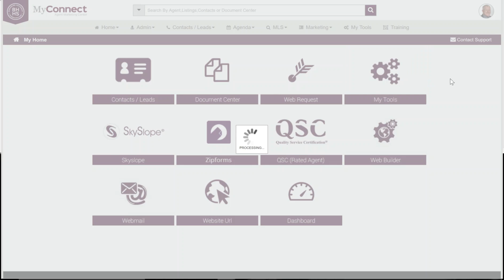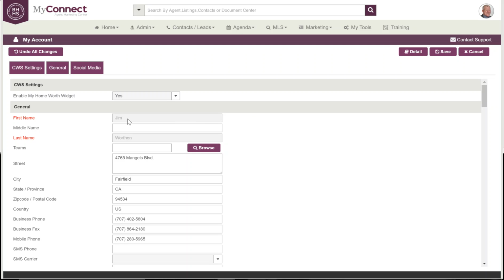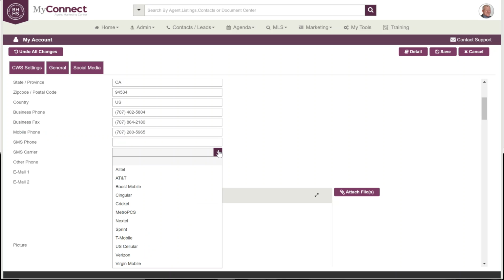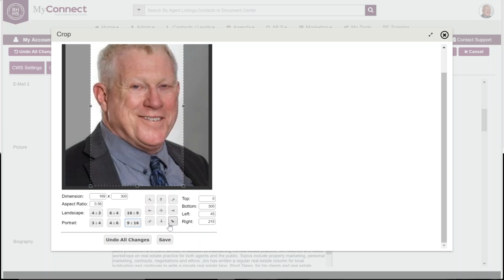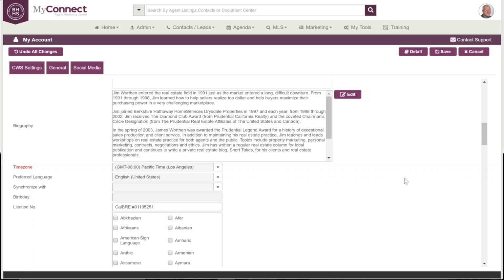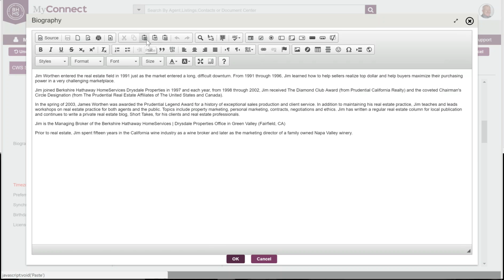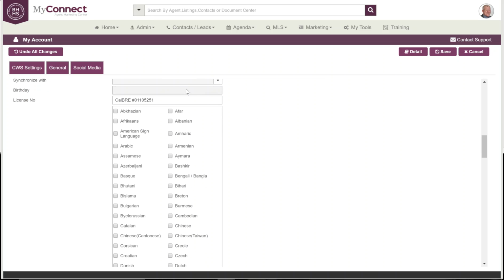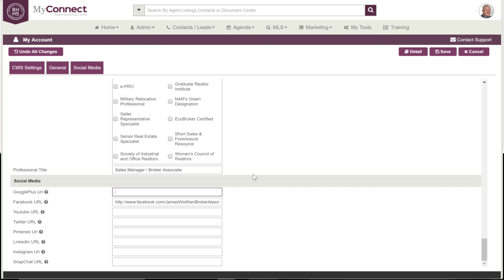Section 6 MyConnect Agent Profile Management